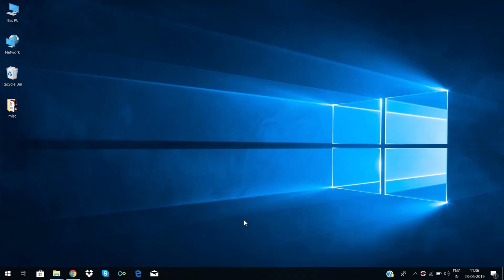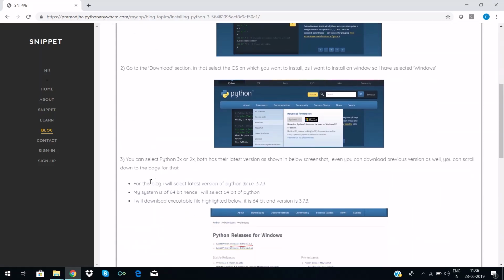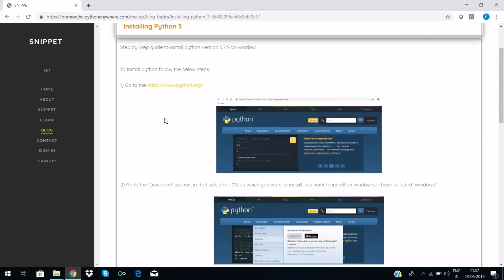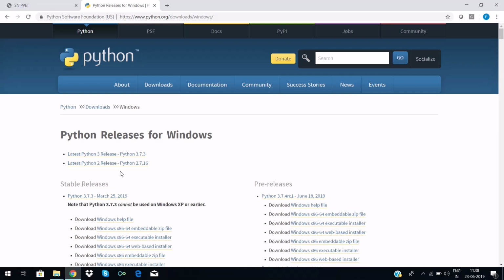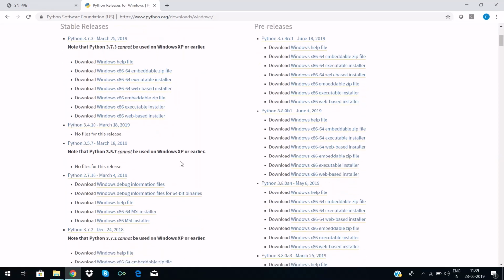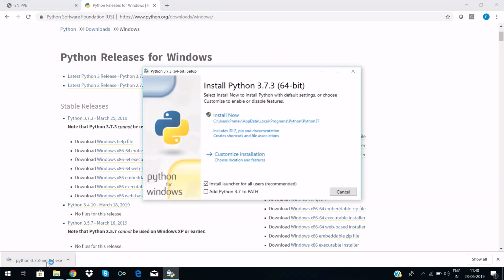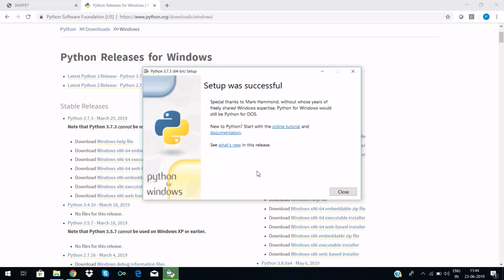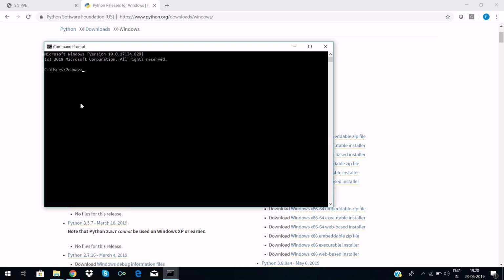Install Python on Windows, Getting Started with python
Step by Step Guide to Install Python version 3.7.3 on Windows 10.

Below is the link for the site mentioned in video